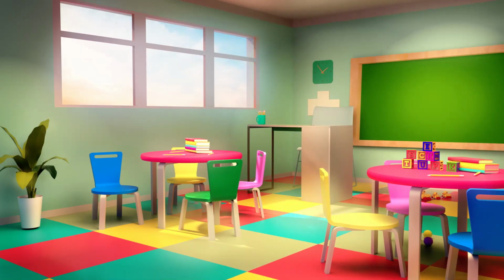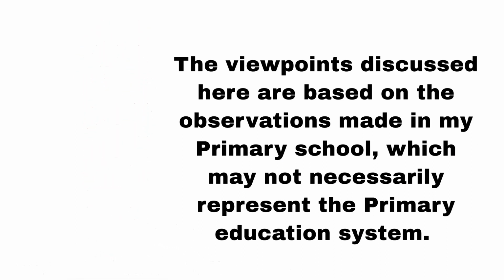How are we using technology in the classroom by Kevin